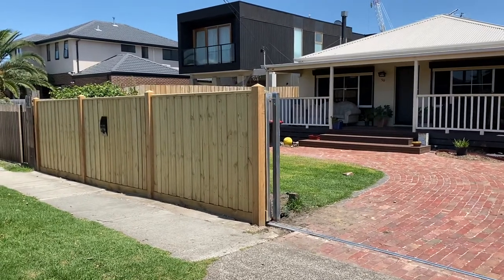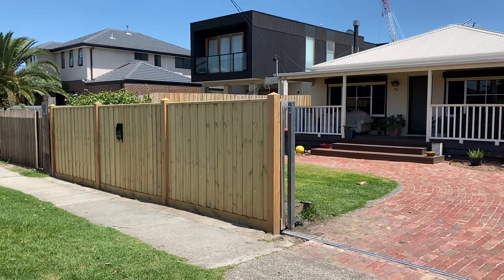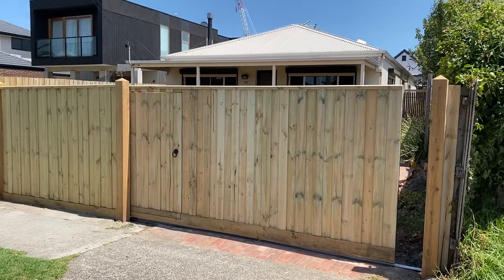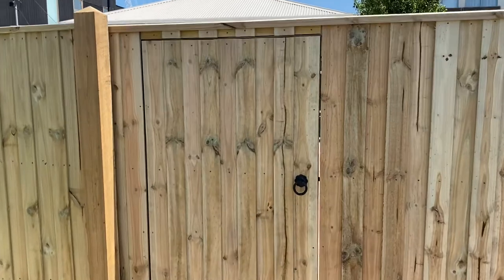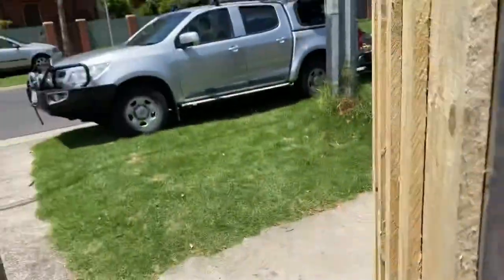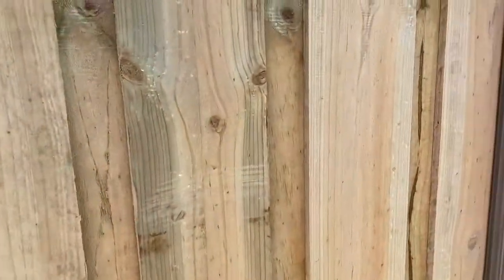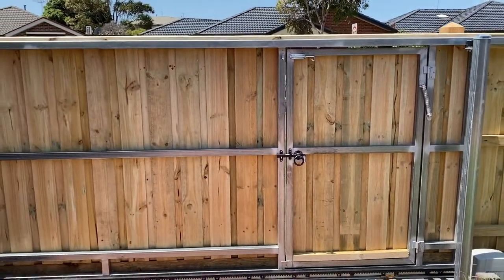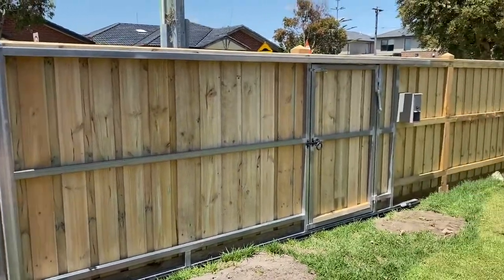Hidden surprise in the sliding gate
1.8m high treated pine paling fence with exposed 5x5 posts and capping.
Automatic galvanised steel sliding gate with imbedded pedestrian gate.
Carrum Victoria Australia.
Rolling gate running smoothly with self closing spring on pedestrian gate